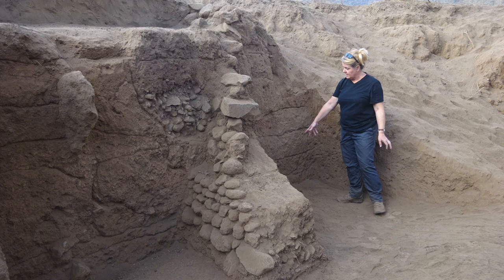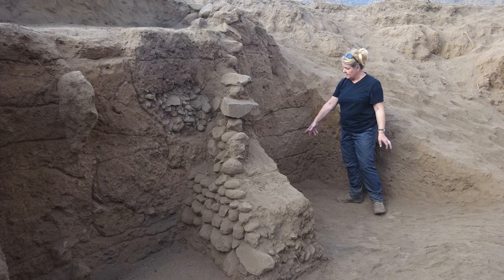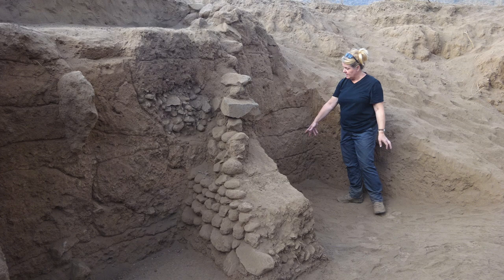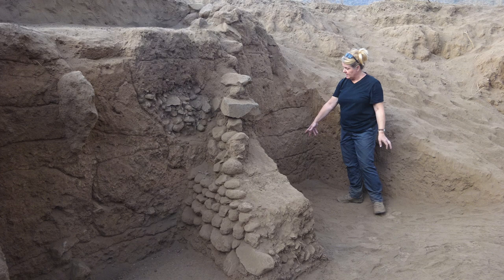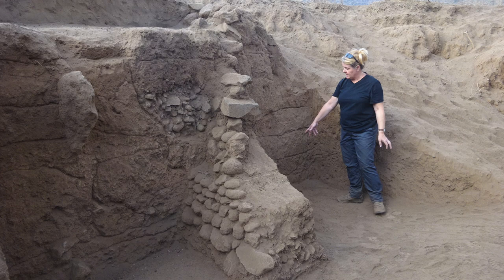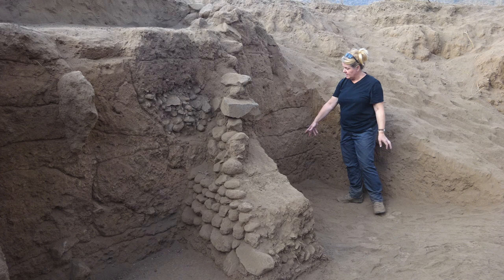York Postdoc Dr. Carol Lang on the BBC's World Service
Listen to Dr. Carol Lang speak about the AAREA project and soil erosion on the BBC's World Service.